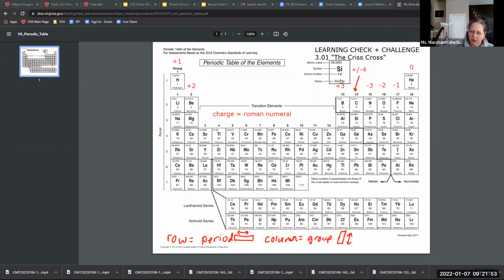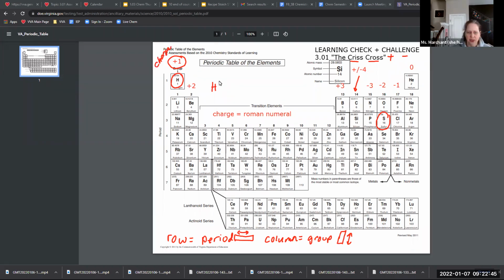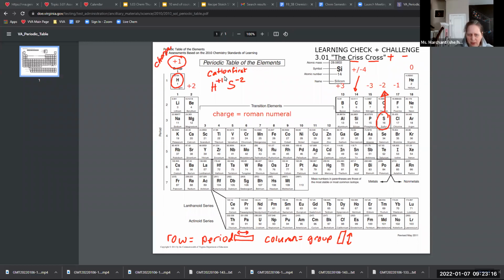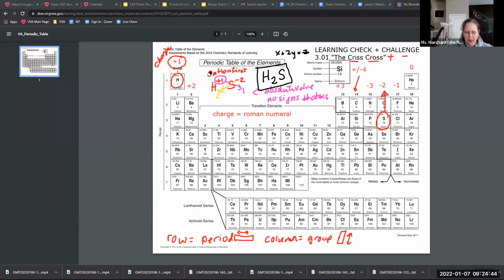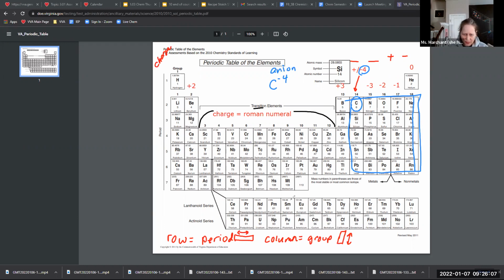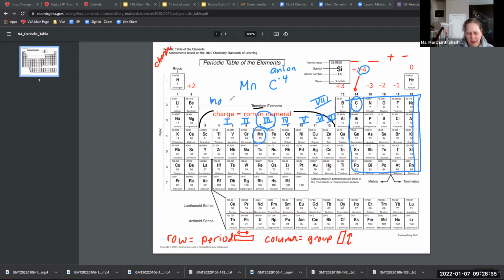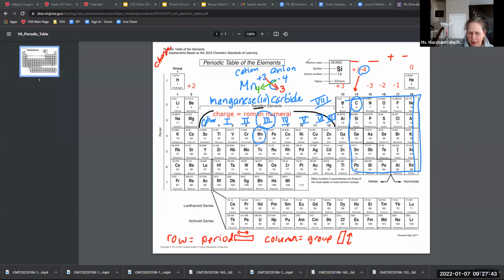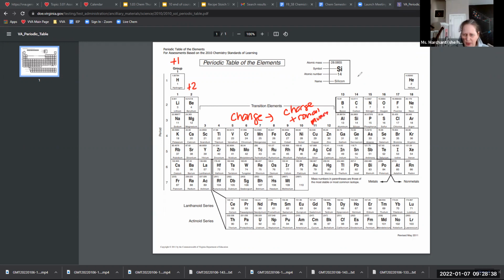LC 3.01 Ionic Criss Cross